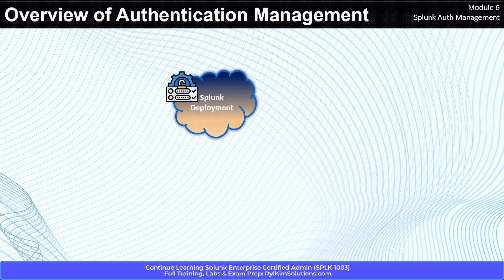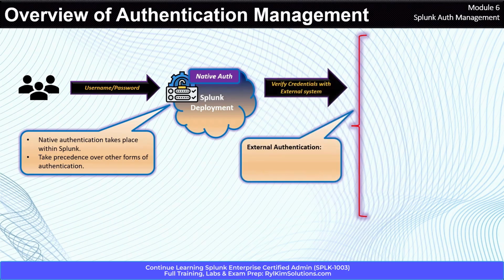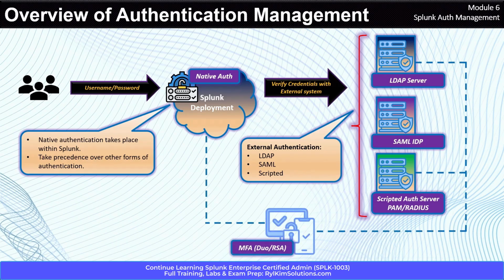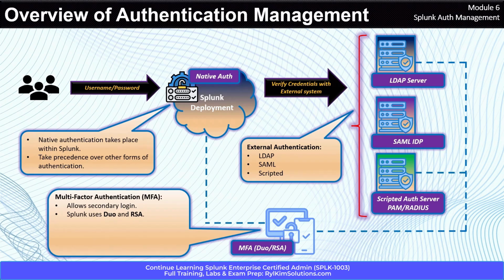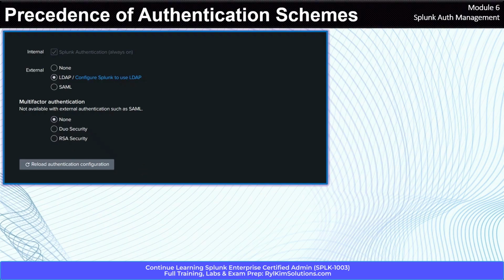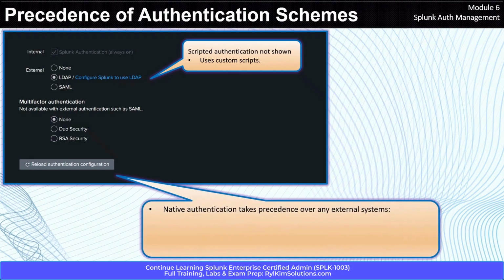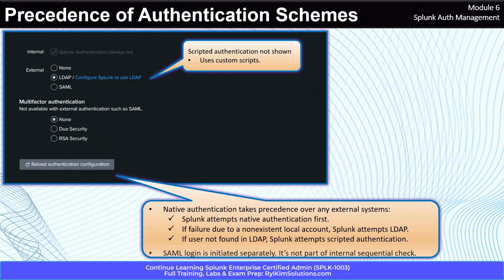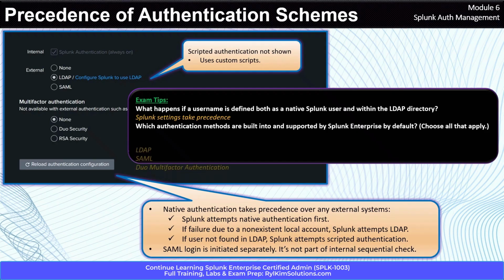Splunk Enterprise Certified Admin (SPLK-1003) Course - Overview of Splunk Authentication Management